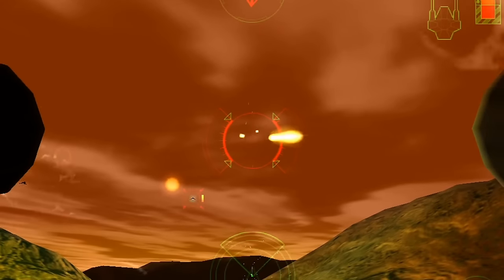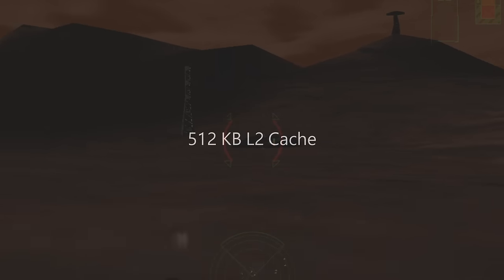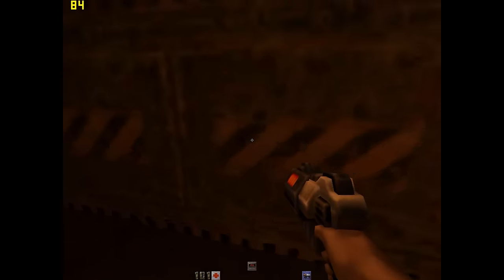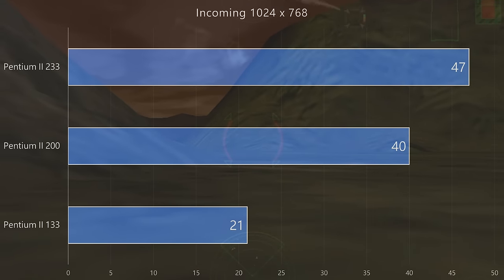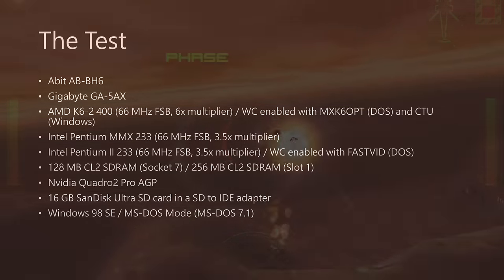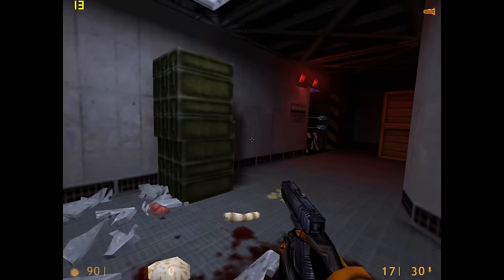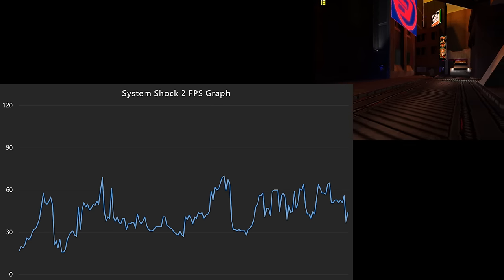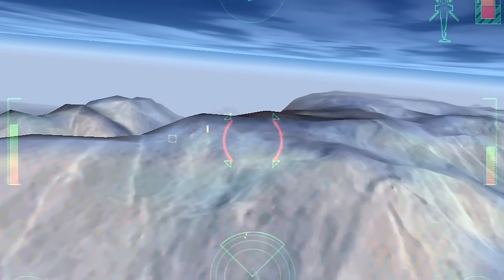Pentium II 233 The First Slot 1 Processor